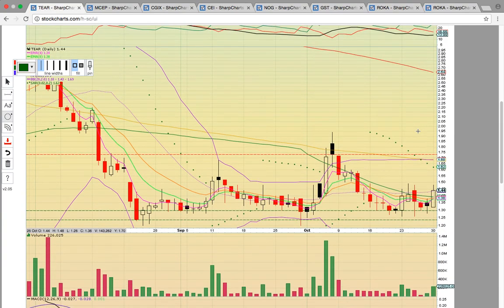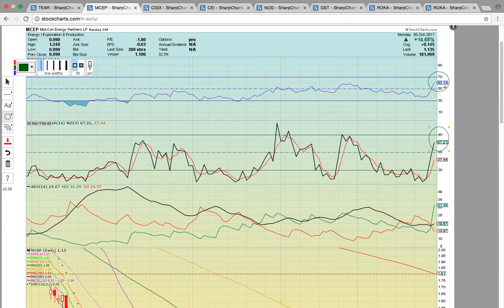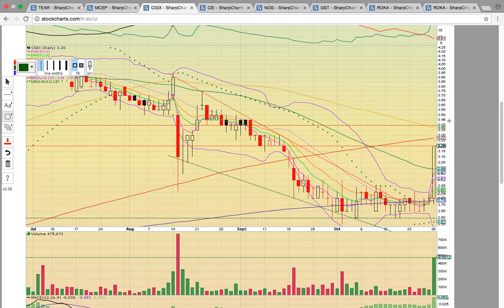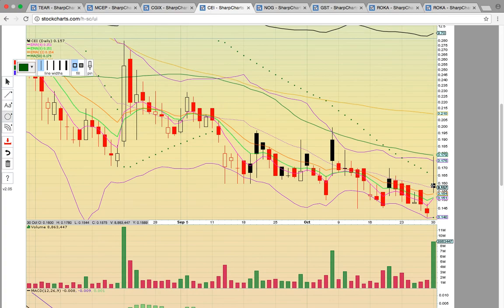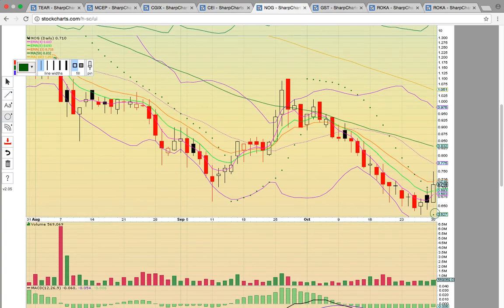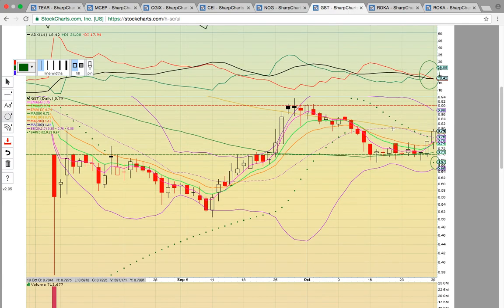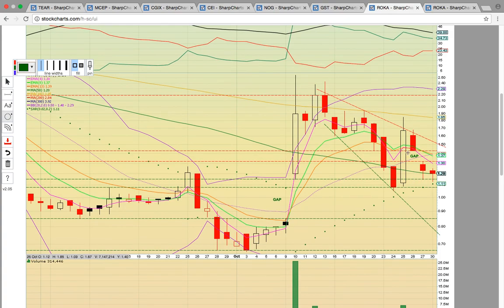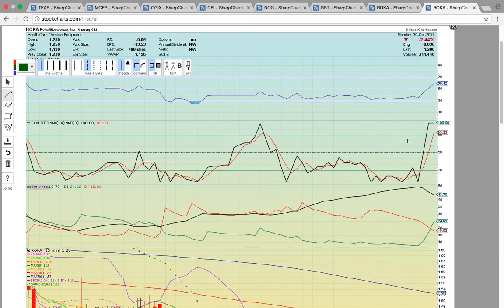$TEAR $MCEP $CGIX $CEI $NOG $GST $ROKA Charts 10/30/17 - MyChartCoach.com TA Video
Tutorial - Ospreyeye Chart Coach - Stocks In Play - $TEAR $MCEP $CGIX $CEI $NOG $GST $ROKA Charts Analyzed - Technical Analysis - Japanese Candlestick Patterns -